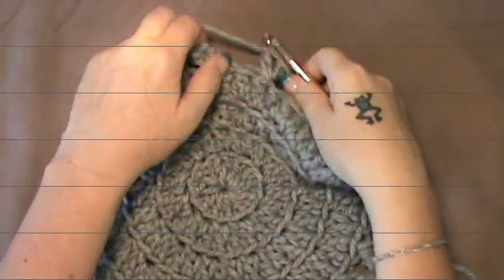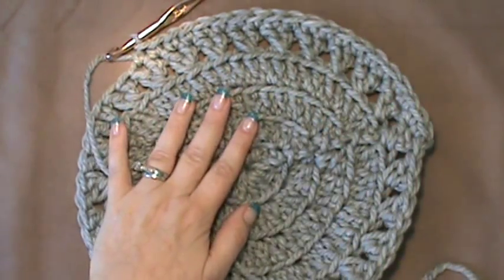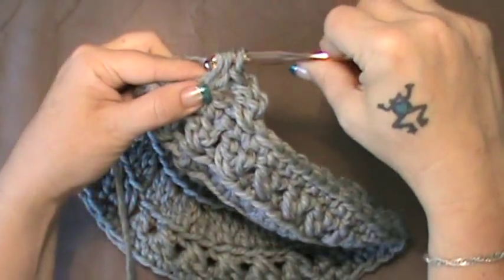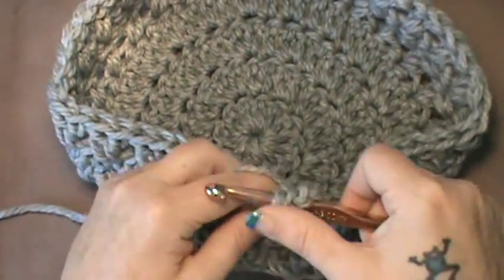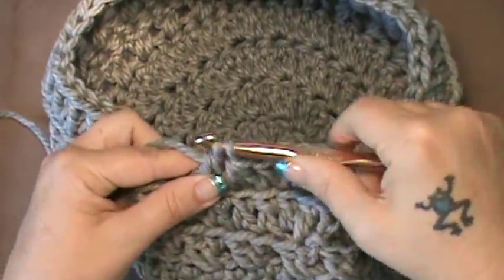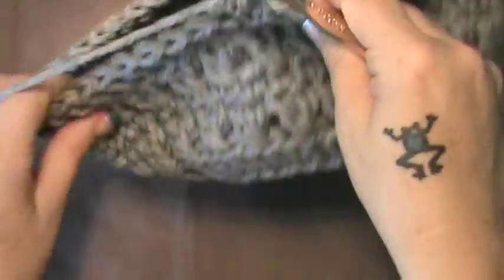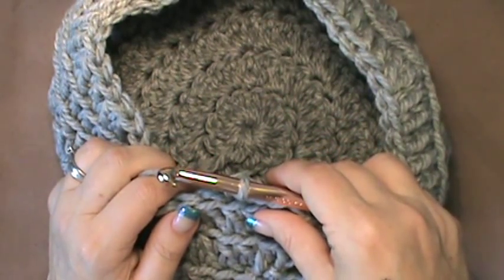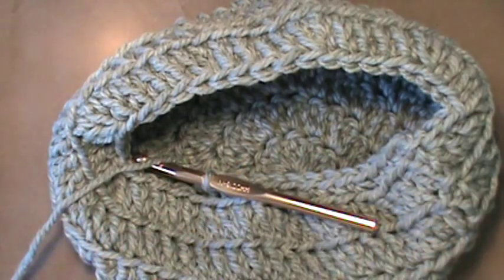"Slouchy Peaked Cap"- Video 2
Use of this pattern approved by Bernat